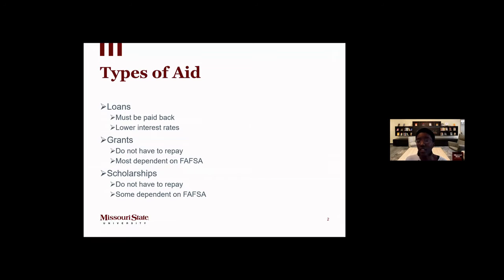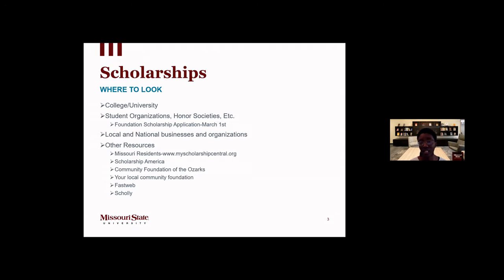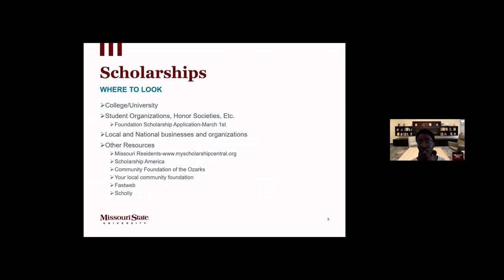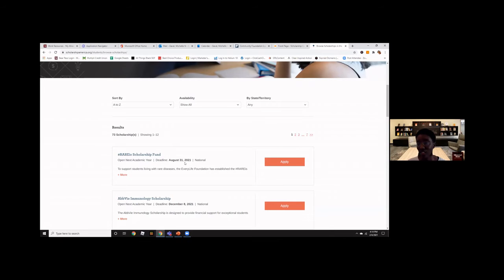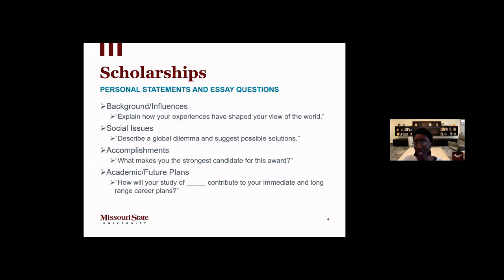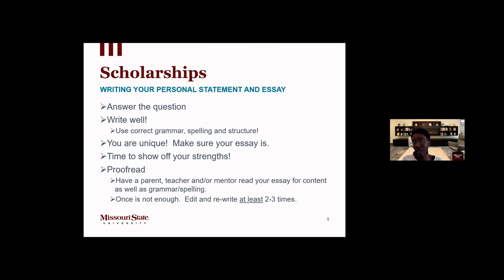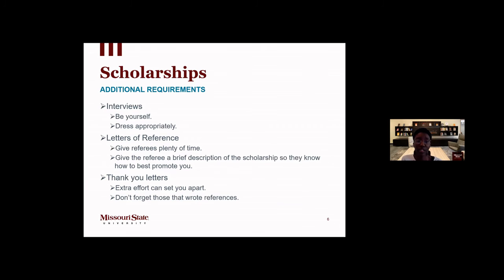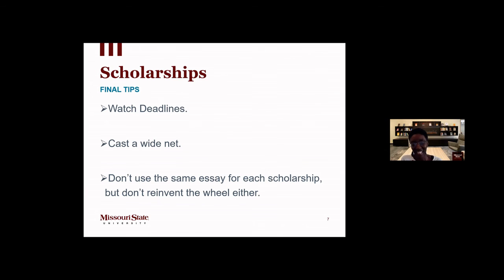Scholarships 101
In this workshop, students will review the importance of the FAFSA in relation to receiving financial aid, and discover available scholarships and how to apply for them.  This session will include a timeline for scholarship application, best practices when writing a scholarship essay, where to find scholarships, etc.